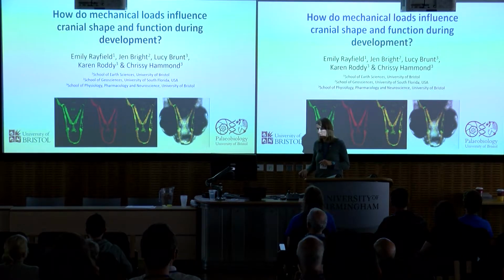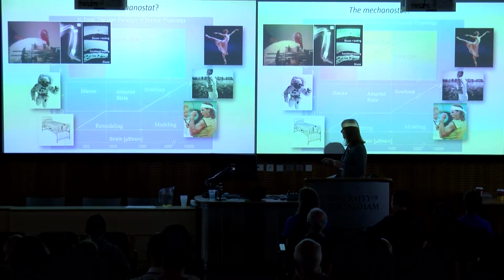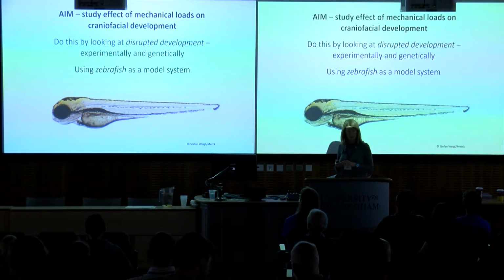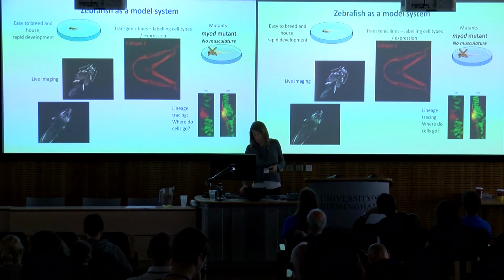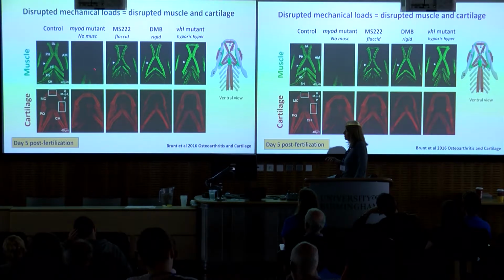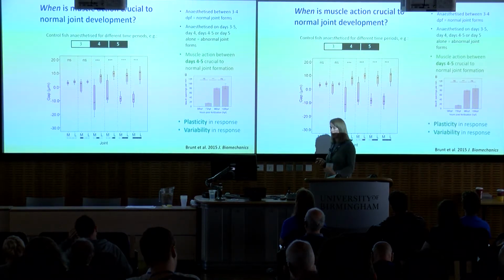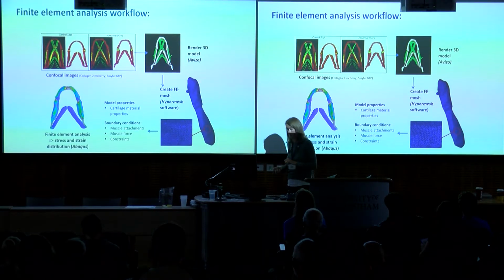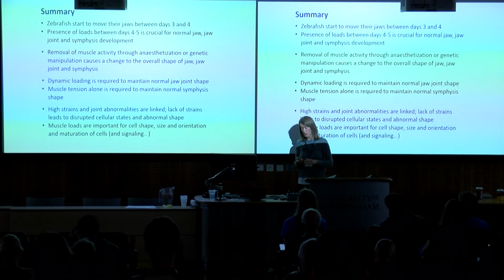HOW DO MECHANICAL LOADS INFLUENCE CRANIAL SHAPE AND FUNCTION DURING DEVELOPMENT?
by Emily Rayfield et al.